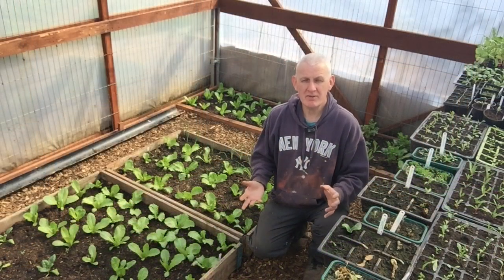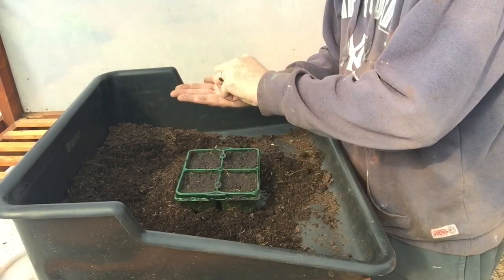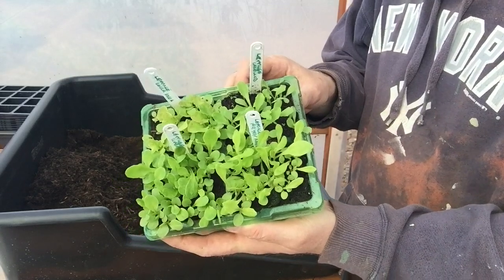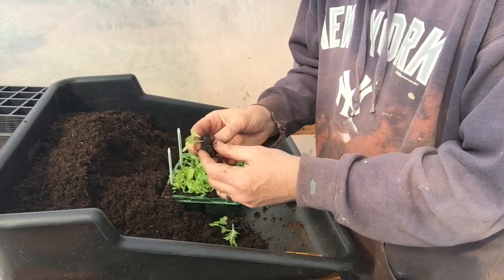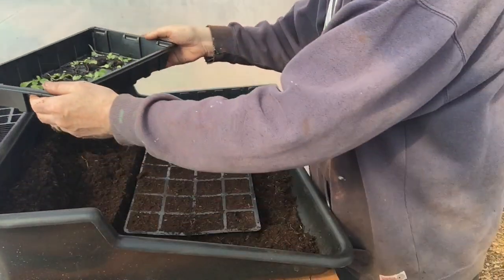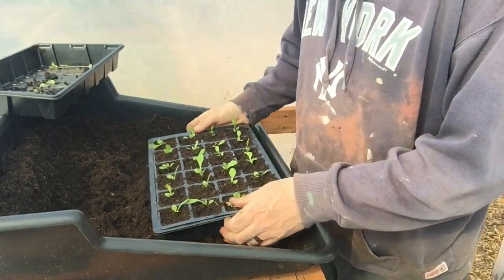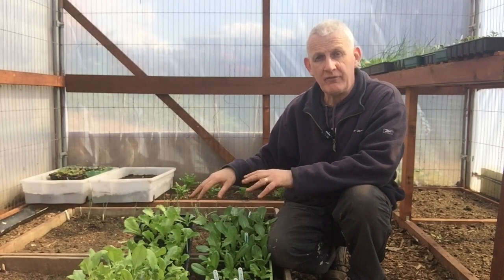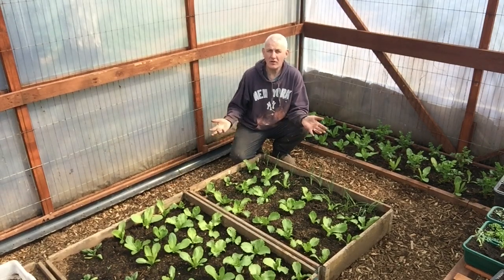Growing Lettuce from Seed (for an Endless Supply) - A Step toward Self Sufficient Growing #75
Lettuce is one of the fastest growing and easy to grow veg you will find.  There are so many different varieties to grow that will provide you with a fantastic harvest all year round, so what's not to like?

In this video I show you how to grow Lettuce from sowing the seeds right through to planting out and harvest.  It doesn't matter whether you are  complete beginner or a more experienced grower there are plenty of tips and tricks to follow to help make your lettuce growing successful every time!

Here are the links to a few other videos on the channel you might find of interest:

How to ENRICH YOUR SOIL For Healthy Fruit and Veg FOR FREE!! - Building your soil at NO COST!!

How to Grow FREE Strawberry Plants for Life (No need to buy a Strawberry Plant EVER again!)